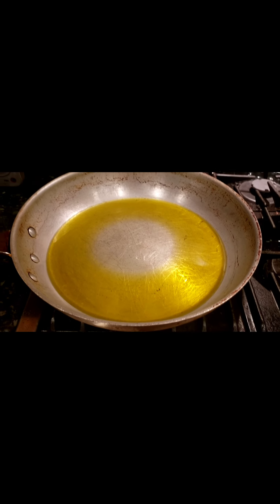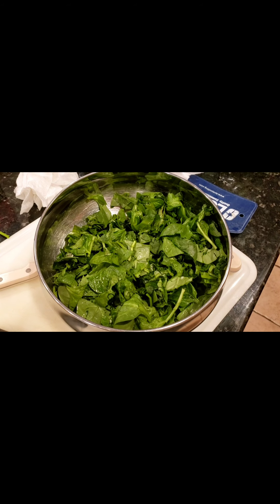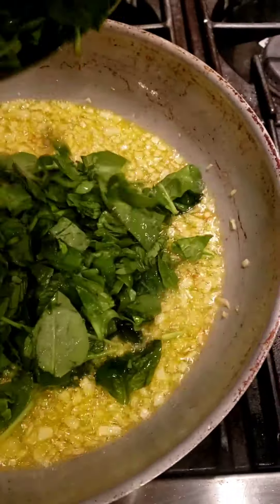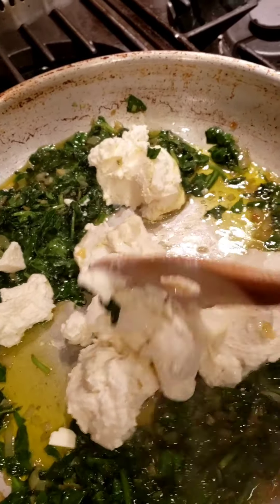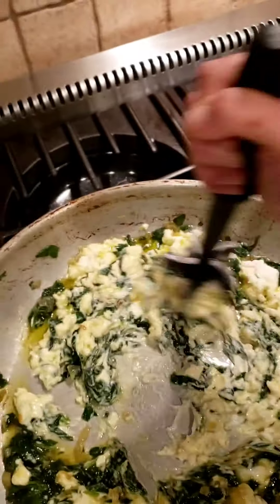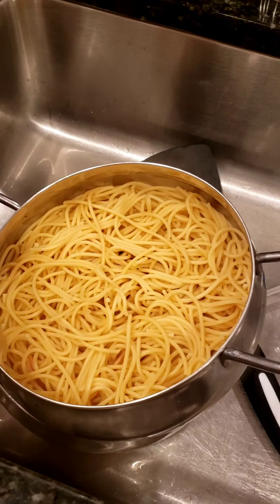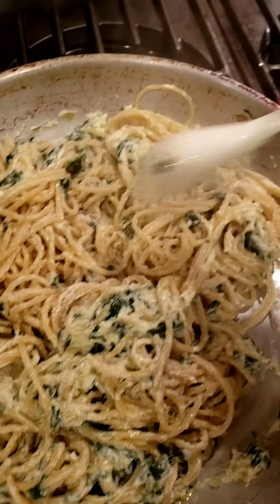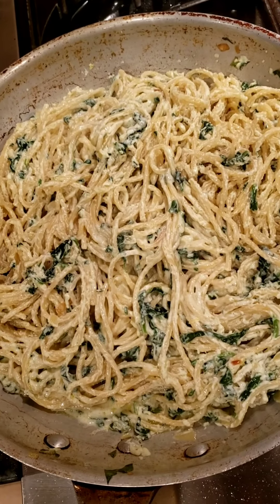June 1, 2020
Spaghetti with Spinach and Ricotta